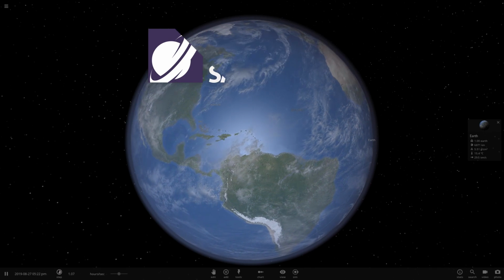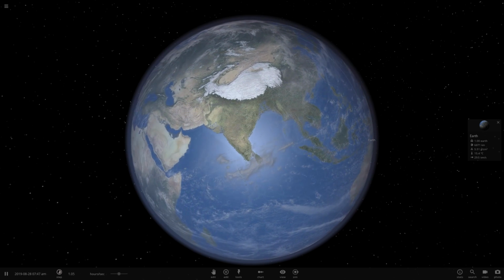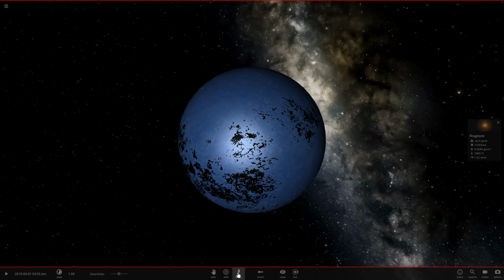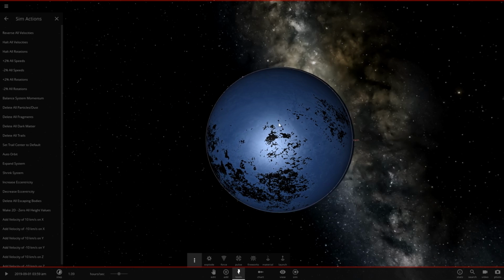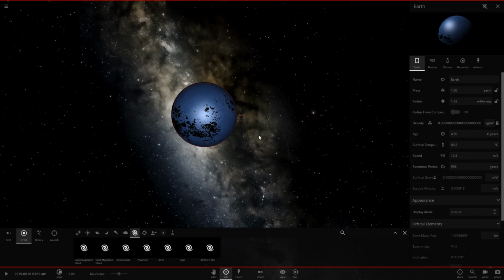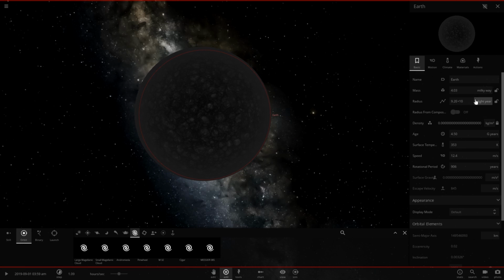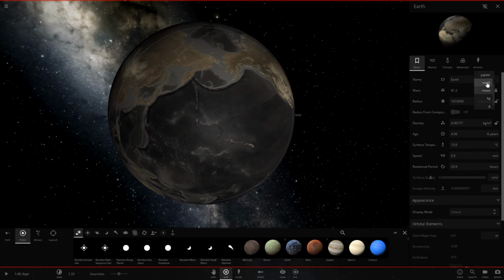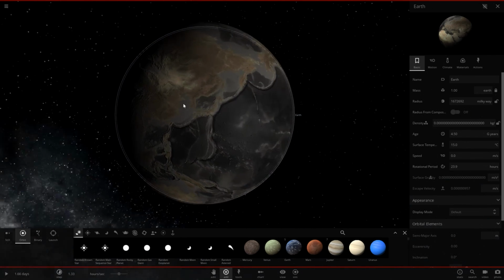What if Earth Was The Size of The Observable Universe?!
Welcome to another experiment in Universe Sandbox 2, for science.
Today we'll be taking a look at a suggestion asking to make Earth the size of the Observable universe, and seeing how the game behaves.

Universe Sandbox 2 is a space sandbox with endless possibilities, and is an awesome game for people who wonder about pretty intense things happening in our universe. But, keep in mind the physics and results depicted in this game are to be taken with a grain a salt, the game tries to, but does not always accurately reproduce the expectations of our current knowledge of physics, and the game is still an early access alpha!

 A lot of the ideas in this series are suggestions by viewers and aren't intended to be "educational," so take the results of this test with a grain of salt!